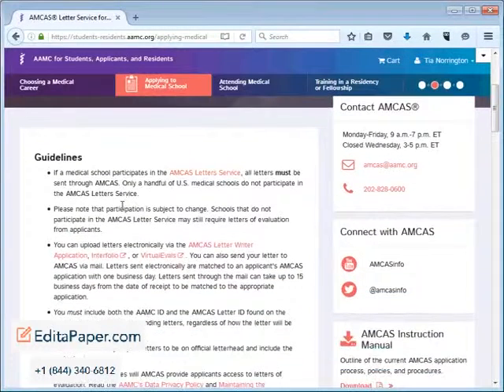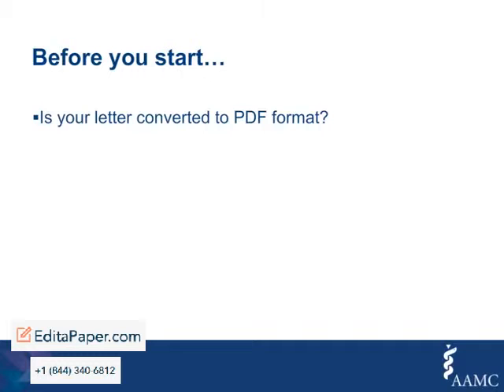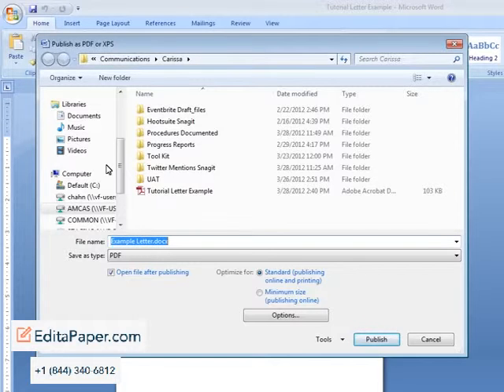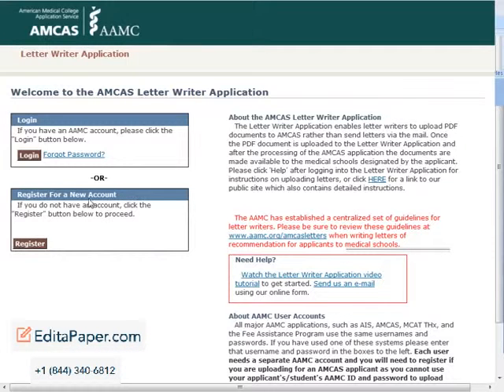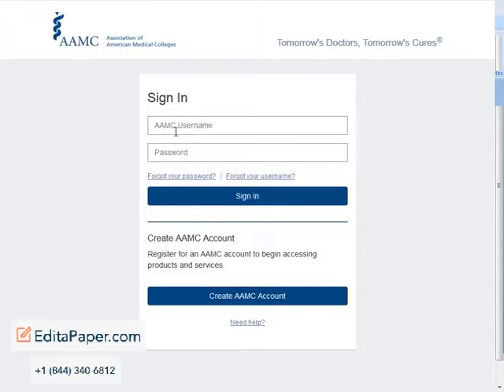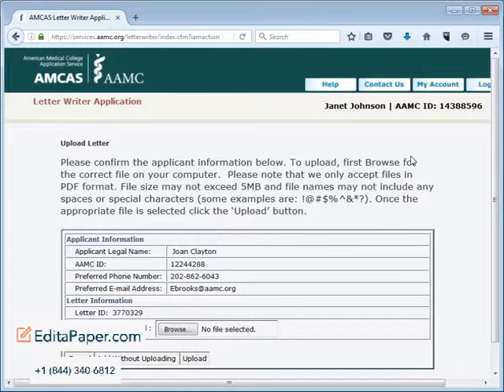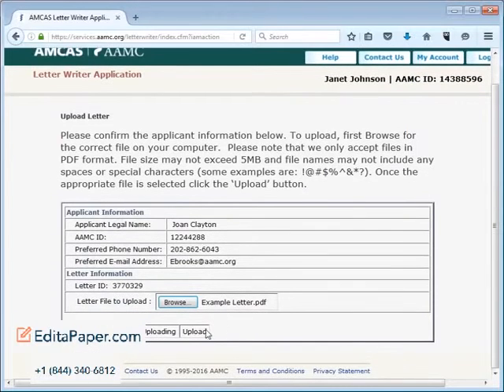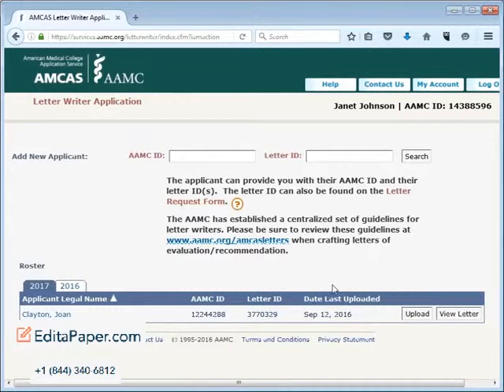AMCAS TUTORIAL USING THE LETTER WRITER APPLICATION